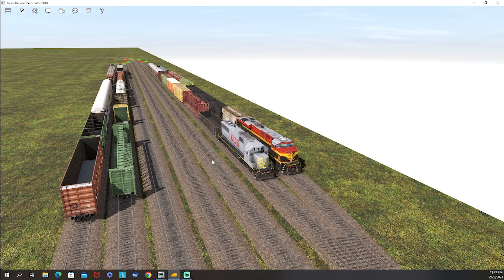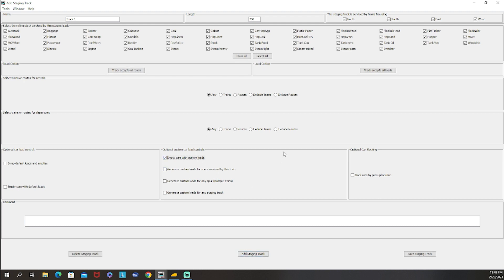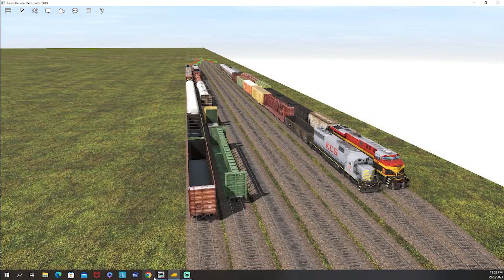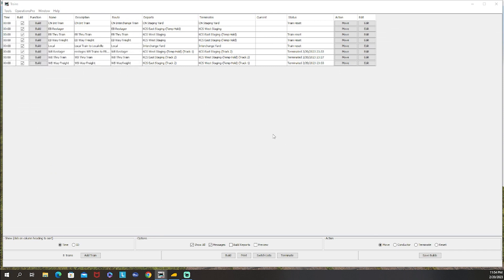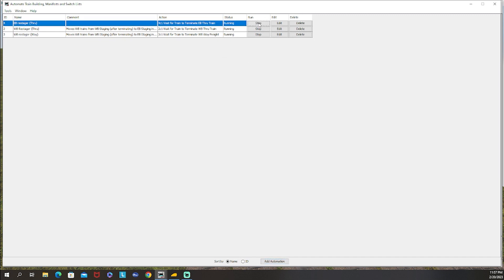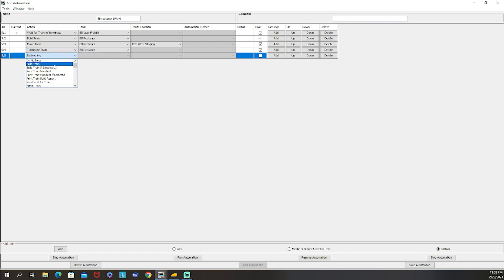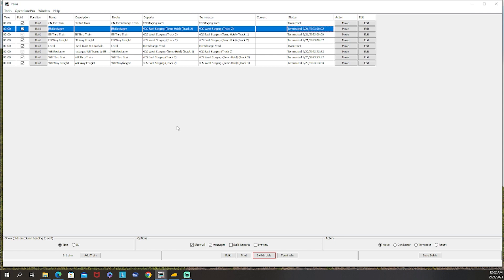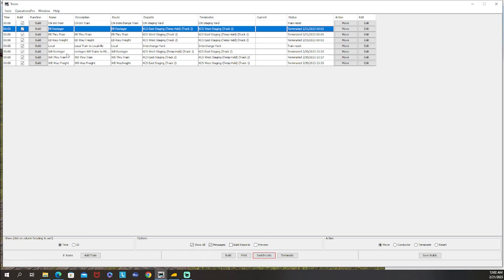Trainz 2019 JMRI 10 - Two Types of Staging and Using Automation to Move Trains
Hi everyone! As we prepare to run trains, I remembered that I need to discuss run through staging versus stub staging, as JMRI requires some extra routes and trains if you use run through staging. Listen in as I discuss how to get JMRI to move trains between staging yards and see how you can do it automatically using automation!

This is a tough video, but of paramount importance if you are considering using run through staging with JMRI.